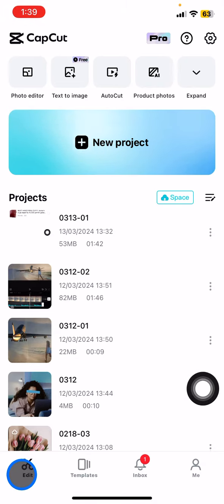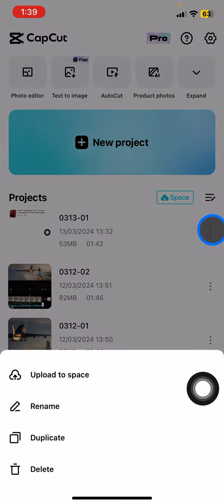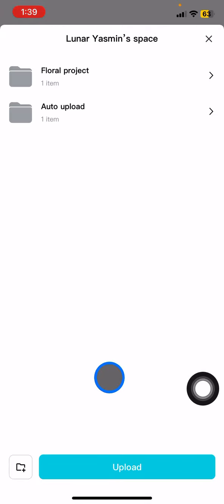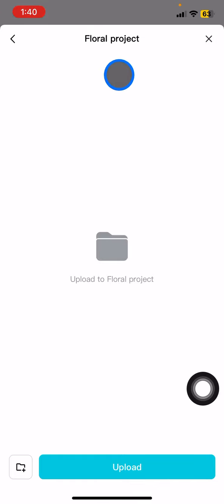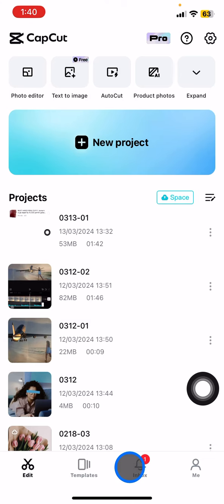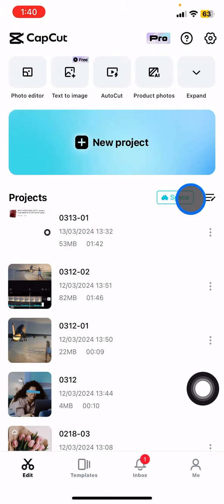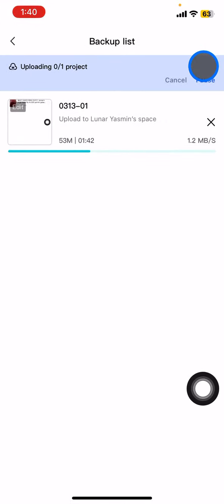✅ INSTANT HELP: Need to Sync Multiple Devices? How to Use Capcut’s Cloud Storage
Capcut is an editing application that currently popular among people. The feature that they offer is vary for free. There are two version of Capcut application, PC version and Mobile version. Capcut for PC has a compete feature compare to the mobile version. When you start a project from mobile phone, it is better to continue on your PC version. Here is the way to sync your Capcut in multiple devices,